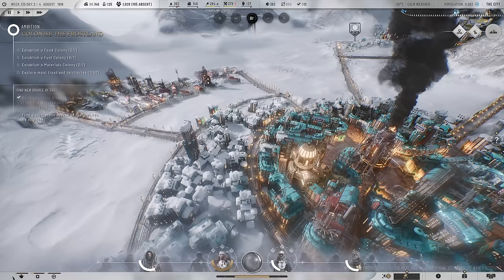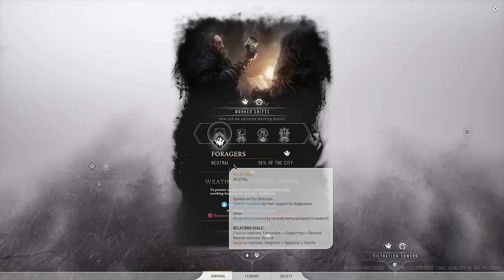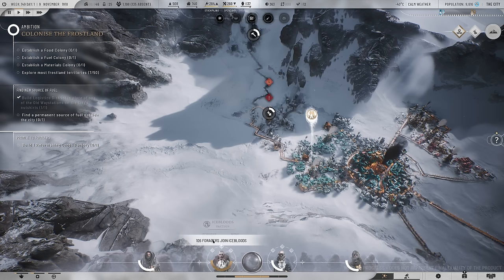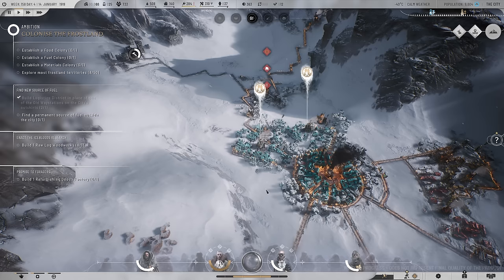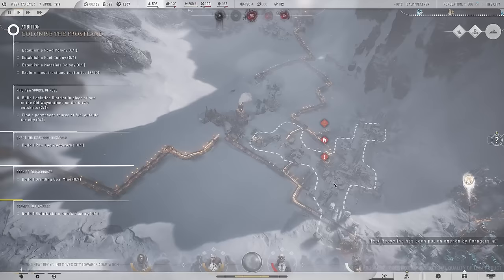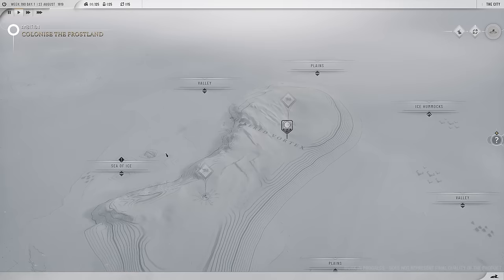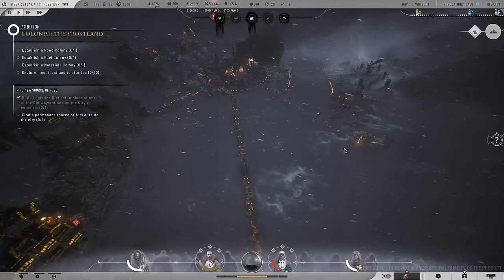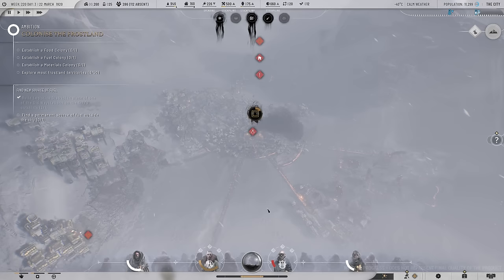FROSTPUNK 2 BETA GAMEPLAY | EP. 03 - SCARCE CITY (City Builder Let's Play)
Frostpunk 2 is the sequel to the genre-defining survival citybuilder Frostpunk, and I'm really excited to dive in to the Beta to show off gameplay of the Utopia Builder mode that's coming when the game launches later this year. In this mini-series, we're going to learn how to play Frostpunk 2 together, embracing our mistakes as we explore gameplay options, and engage with a completely different type of gameplay compared to the first Frostpunk.